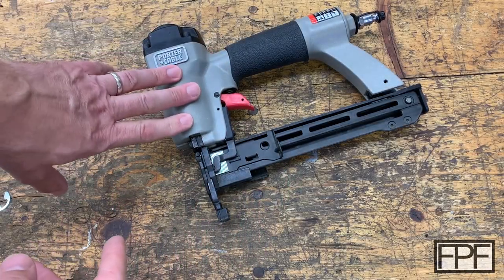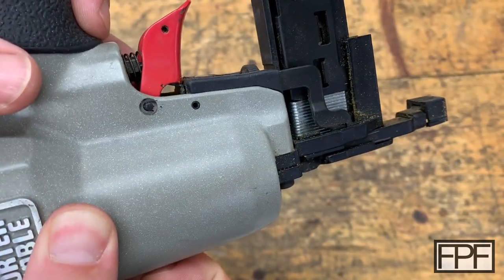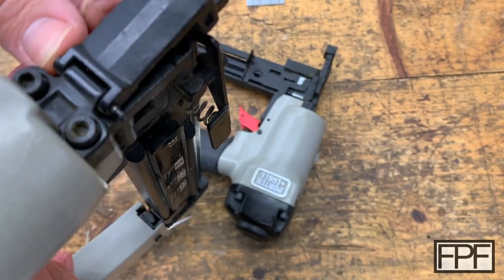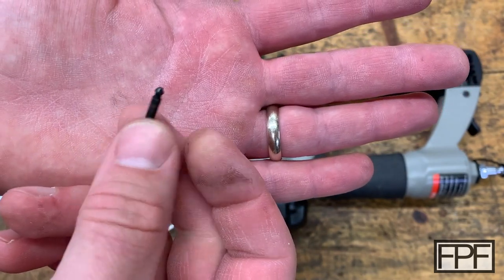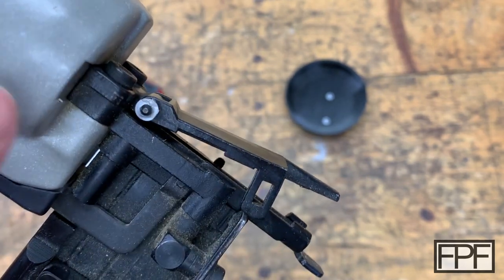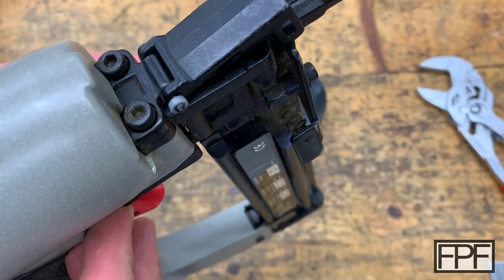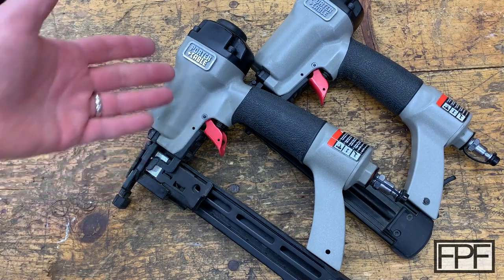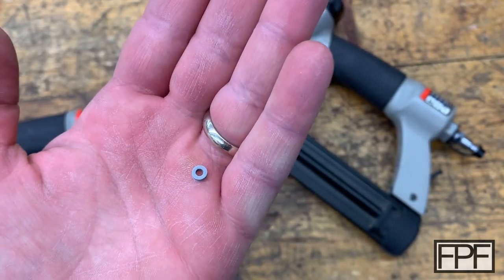Worlds Smallest Functional 3D Printed Part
Gray TPU

FPF
Porter Cable 890725
brad nailer
crown stapler
retainer
o-ring
oring
bushing
urethane
TPU
NS100A
NS
100A
BN125A
BN
125A
piece
repair
fix